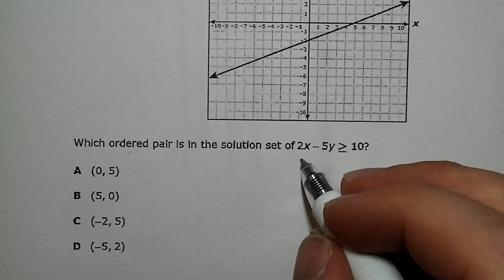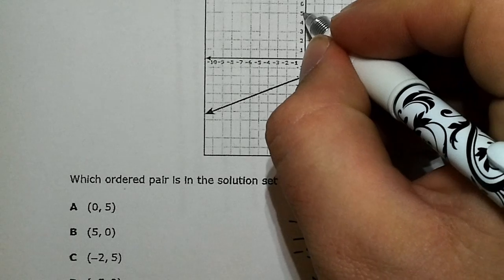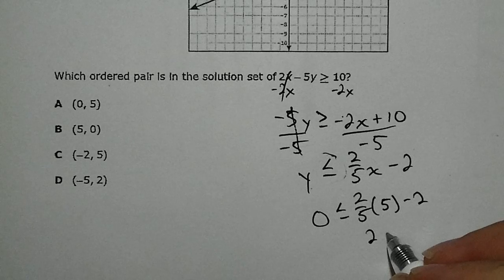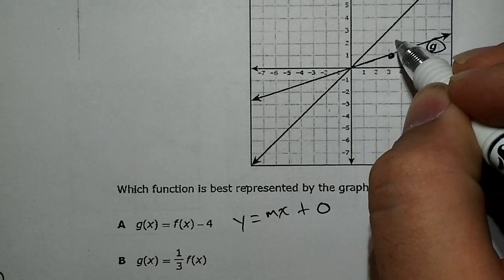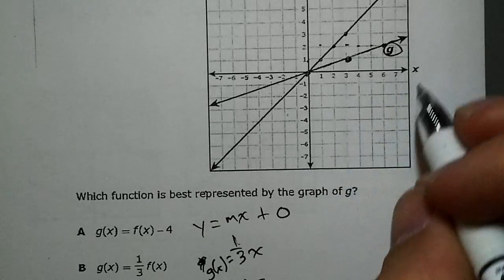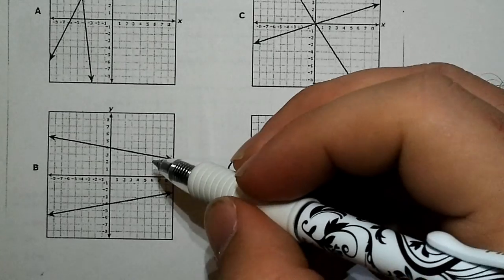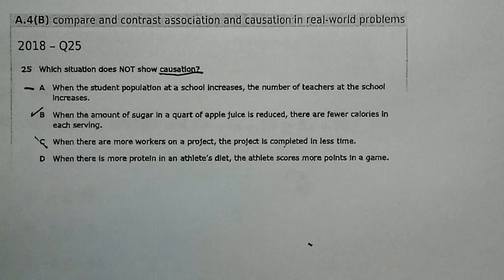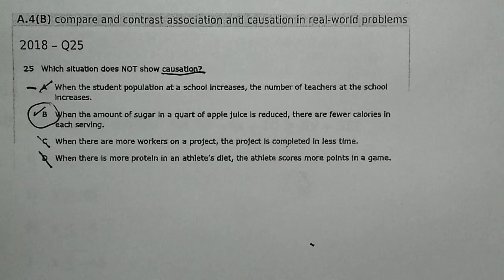Benchmark Questions Review Part 2